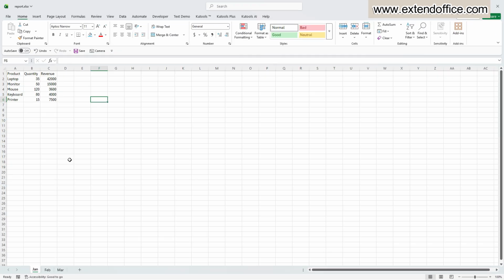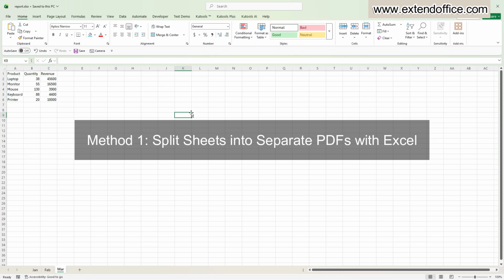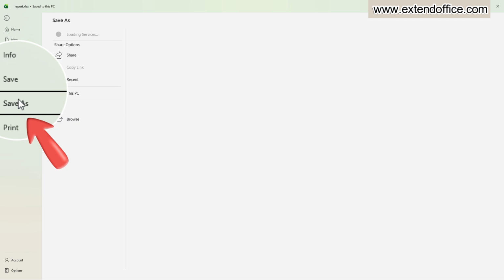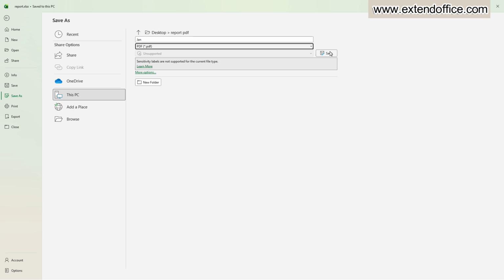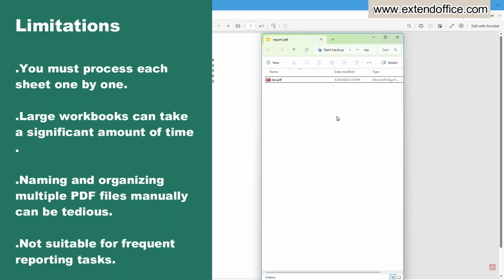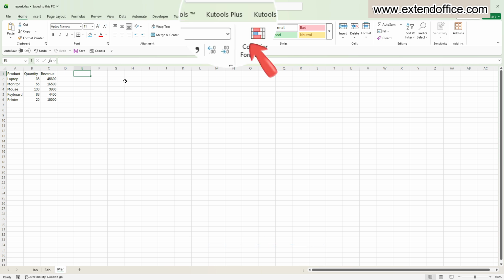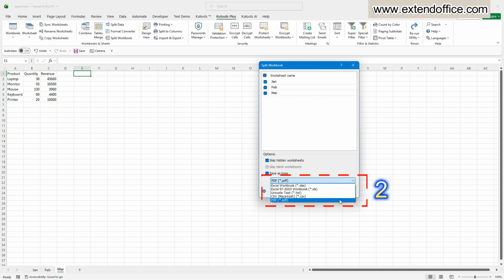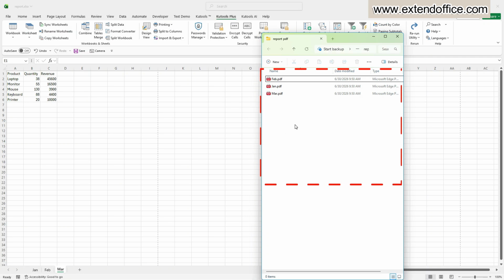Split Workbook to Separate PDF Files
Need to save every worksheet in an Excel workbook as a separate PDF?

In this video, you'll learn how to manually export sheets using Excel and how to automatically create individual PDF files with Kutools for Excel's Split Workbook feature.

Perfect for:
✔ Financial reports
✔ Invoices
✔ Department summaries
✔ Employee records
✔ Monthly reporting

🎯 Featured tools:
• Save As PDF
• Split Workbook
• Batch Workbook Processing